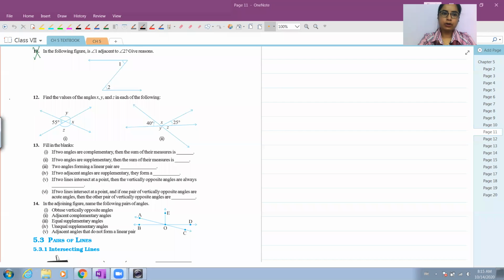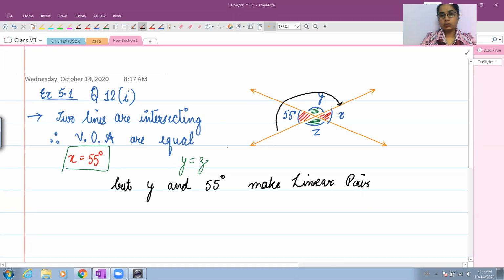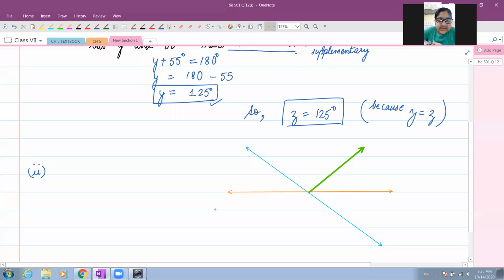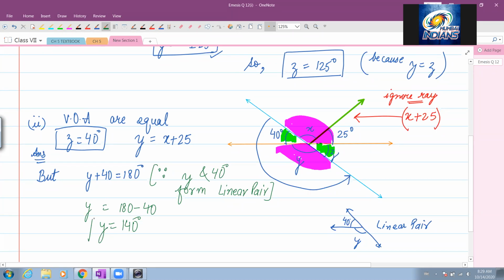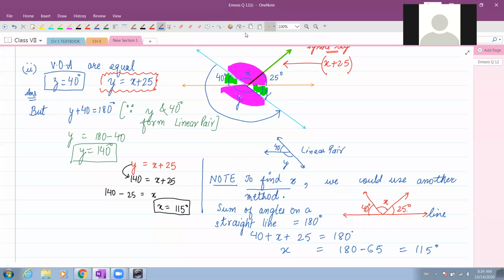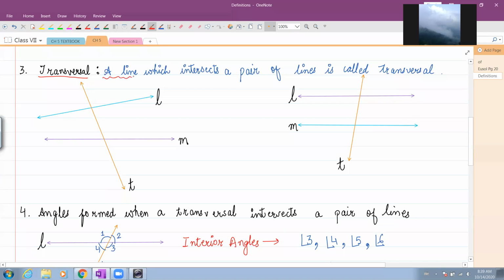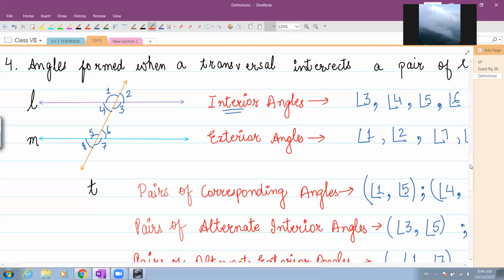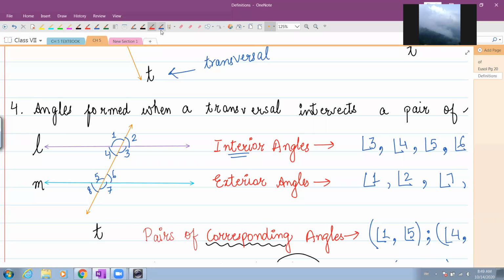Class VII~NCERT~Ch 5~LINES AND ANGLES [Part III]